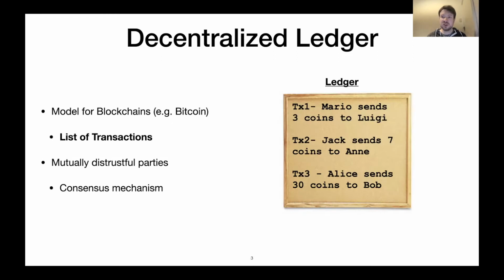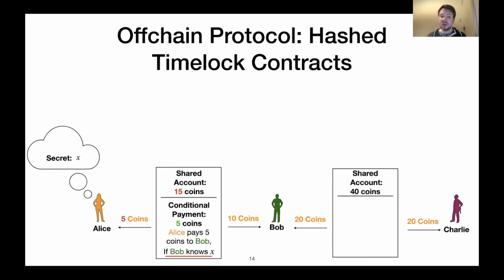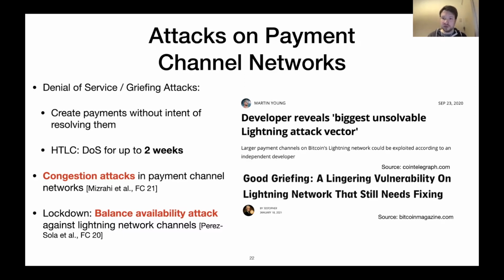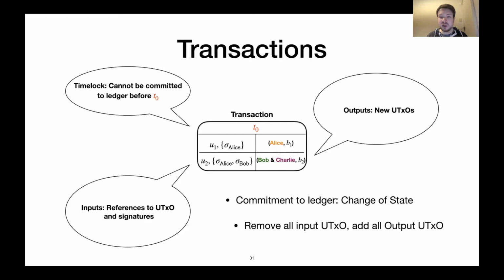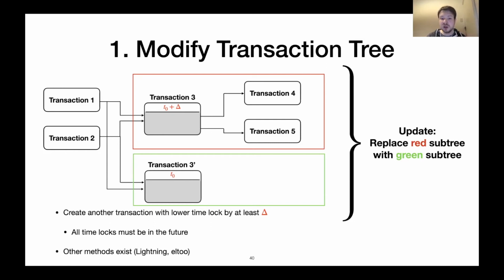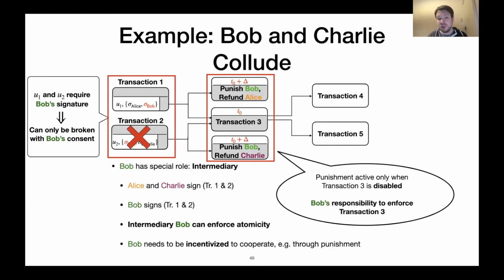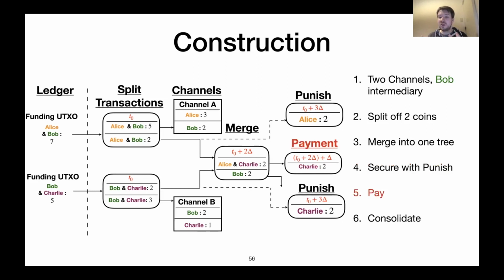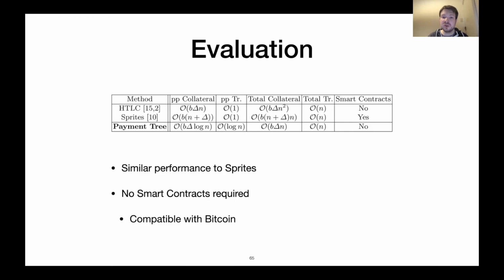FC21: Payment Trees: Low Collateral Payments for Payment Channel Networks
Talk by Maxim Jourenko presented at Financial Cryptography and Data Security 2021
 on a paper titled "Payment Trees: Low Collateral Payments for Payment Channel Networks" by Maxim Jourenko, Mario Larangeira, Keisuke Tanaka.